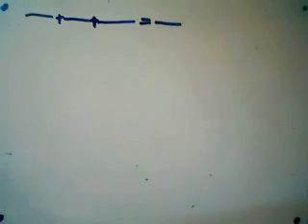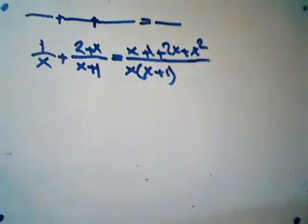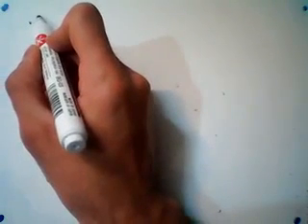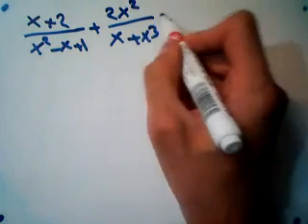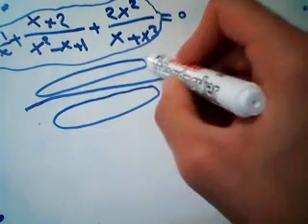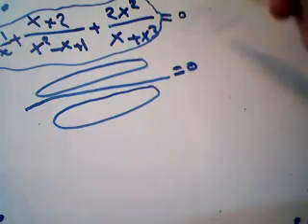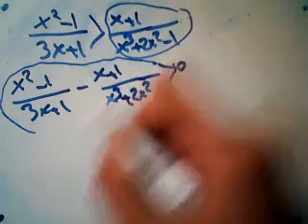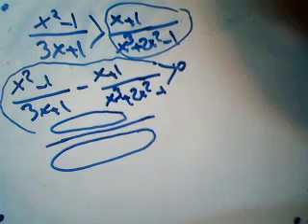Adding & subtracting algebraic fractions-The big deal 1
Here,i talk about why should we do it,at all.